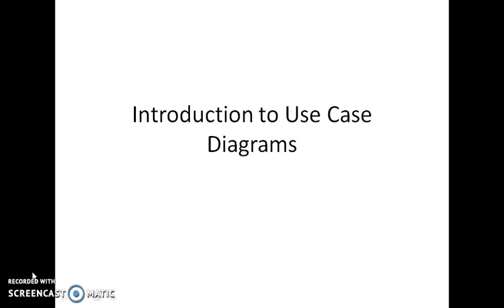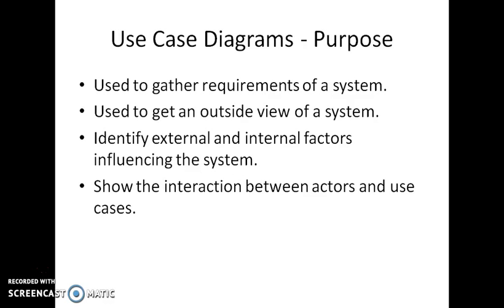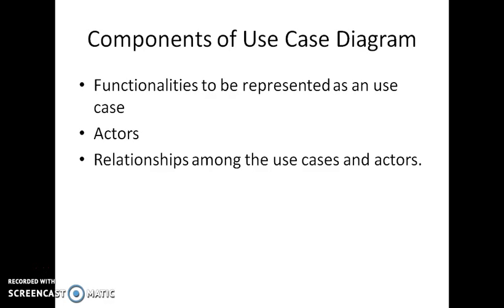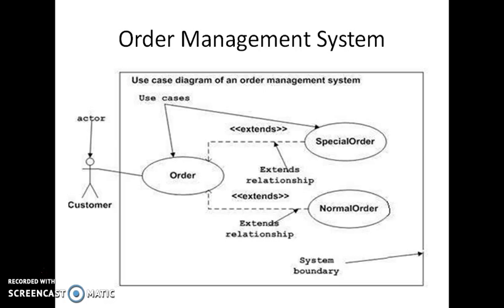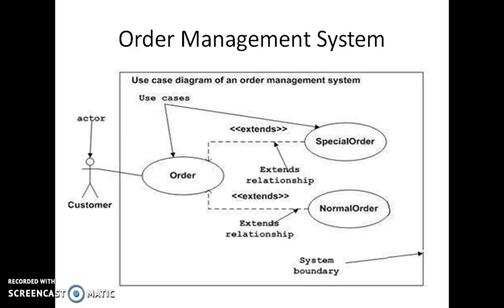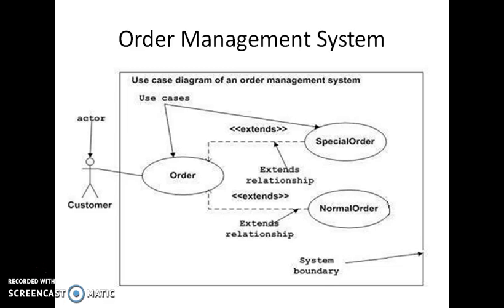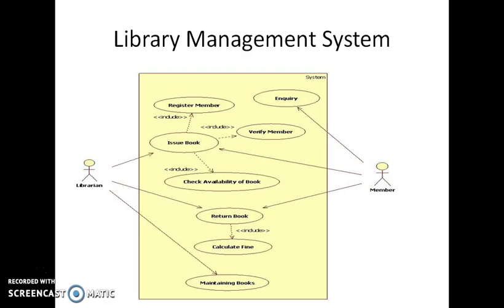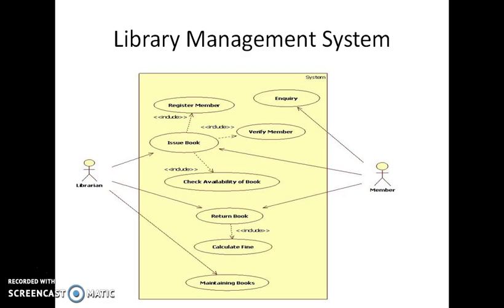Introduction to Use Case Diagram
Description of Use Case for beginners